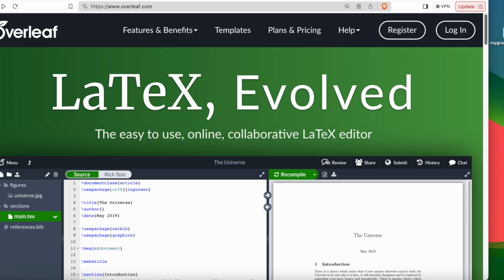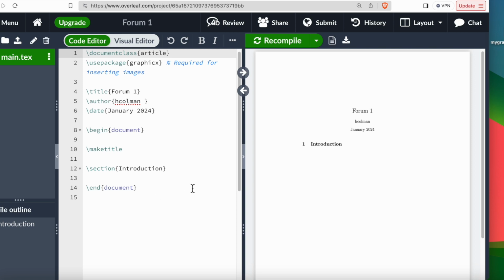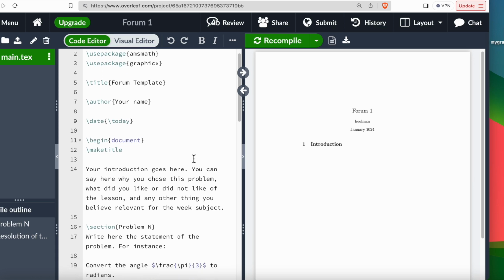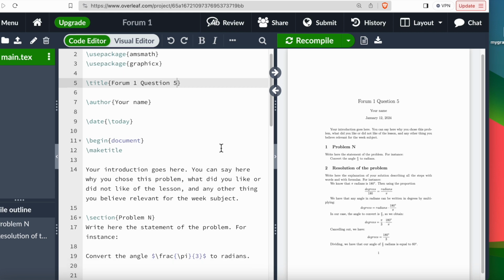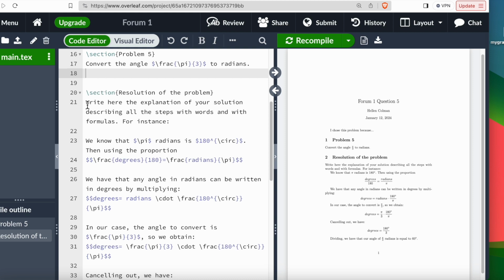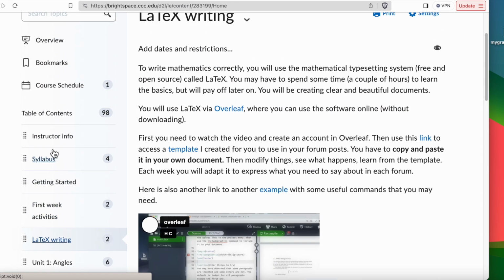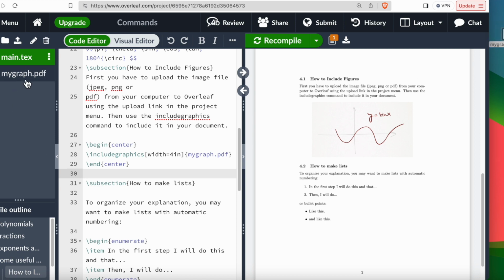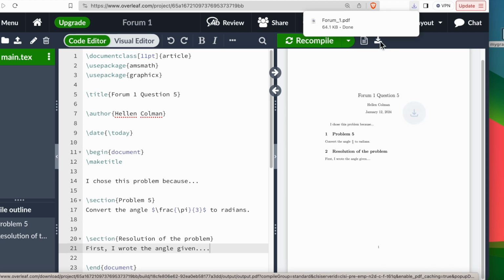LaTeX for Math 141